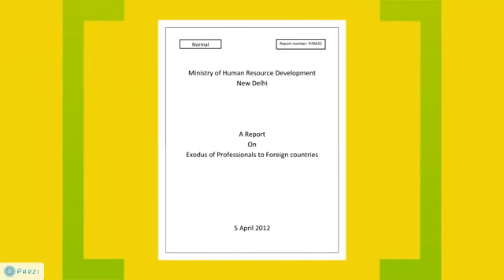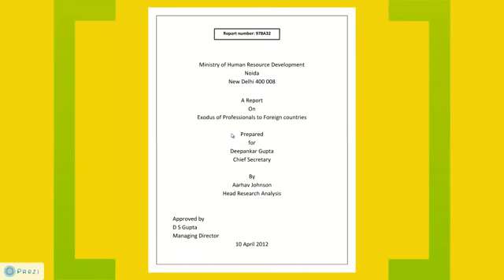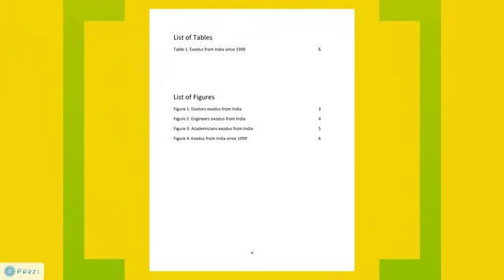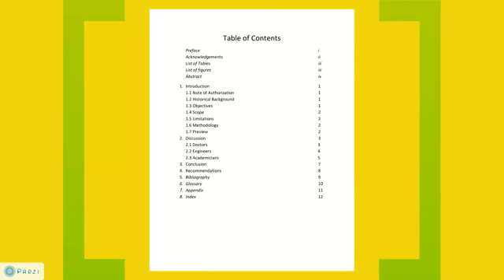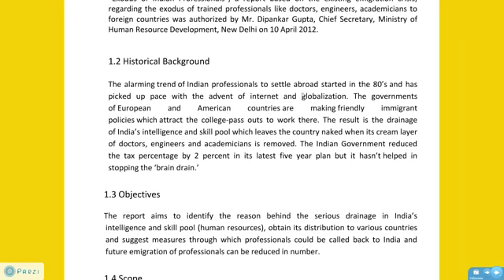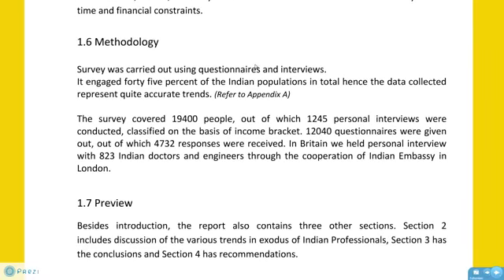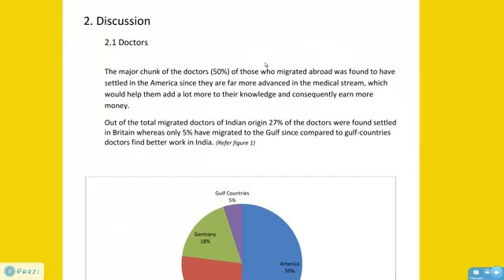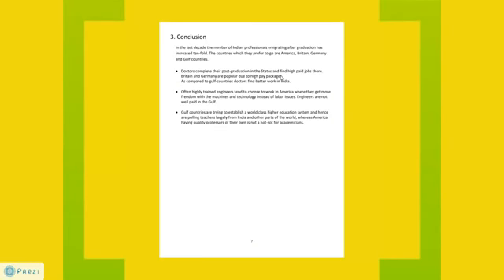▶ Report Writing YouTube 360p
Topic - Report Writing